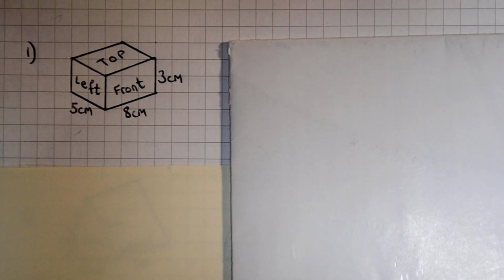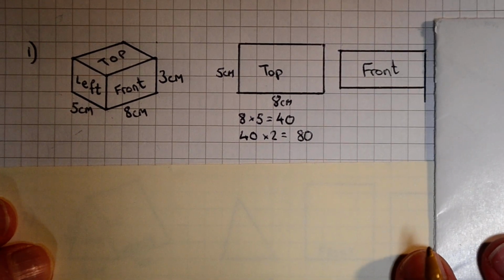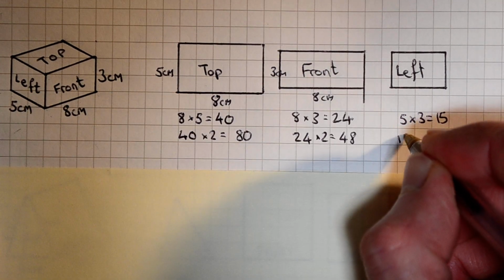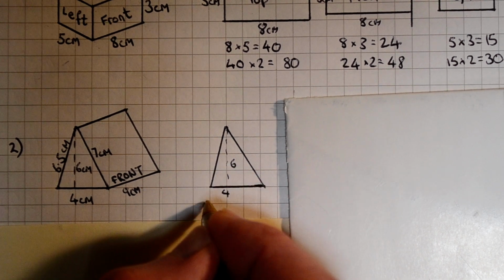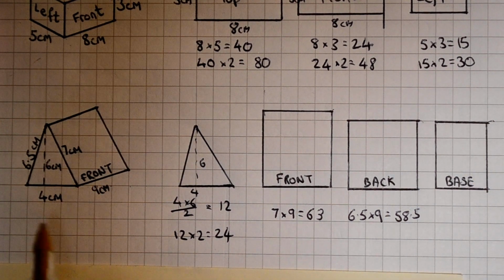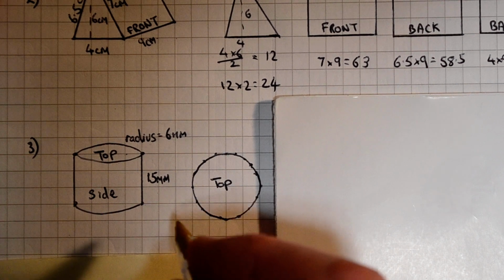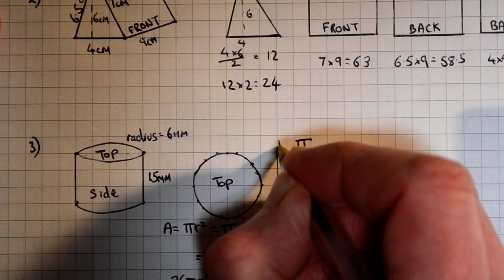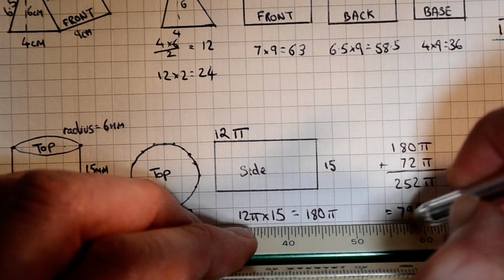Find surface area of 3D shapes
example of finding SA of cuboid, triangular prism and cylinder by drawing all the different faces, calculating each area and summing them.